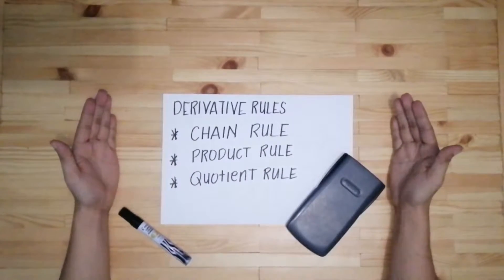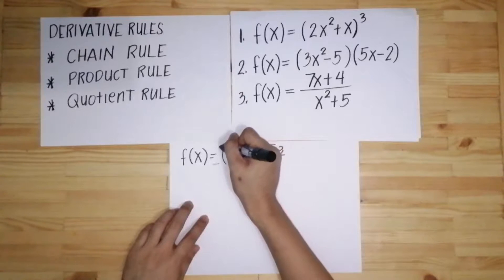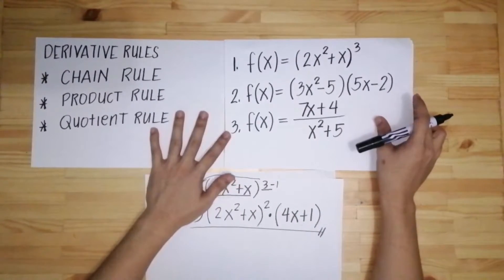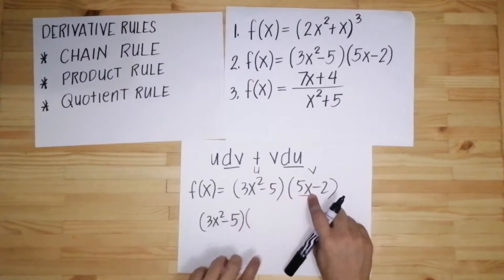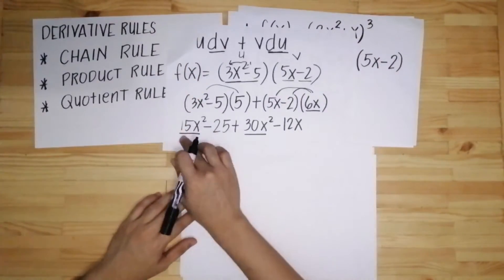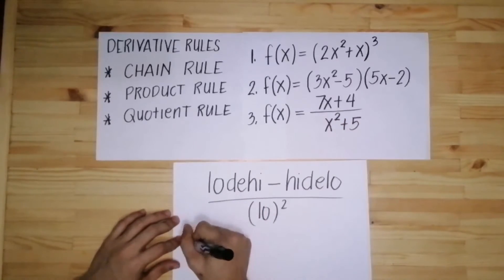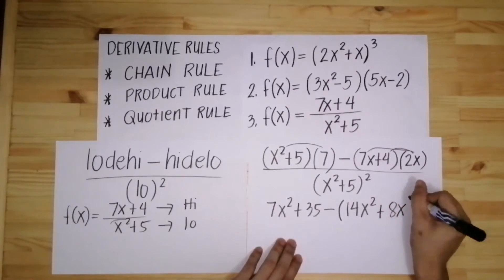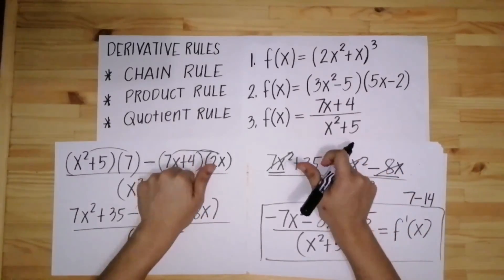Derivative Rules (Chain Rule, Product Rule and Quotient Rule)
This video cites examples of the application of the Chain, Product and Quotient Rule.